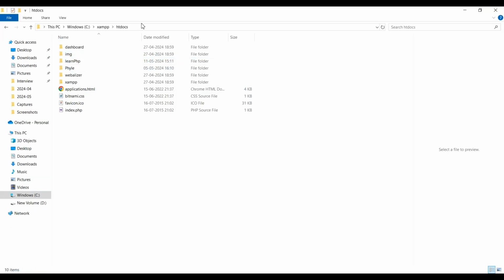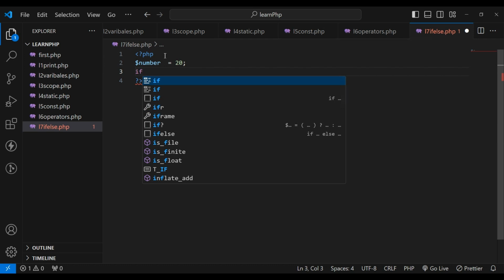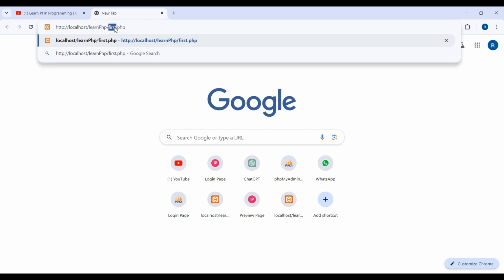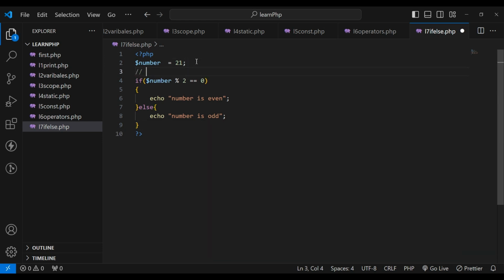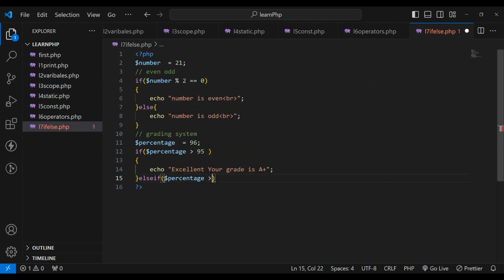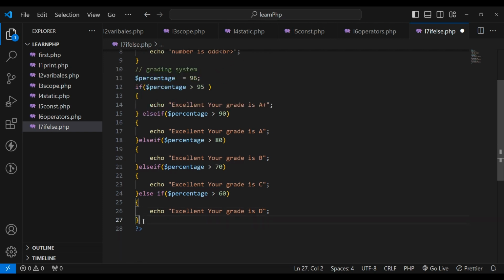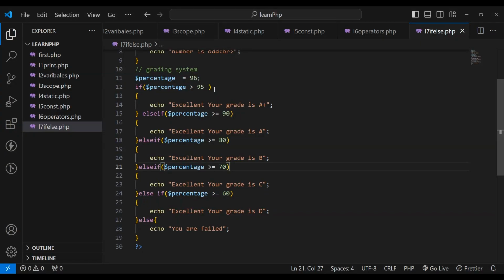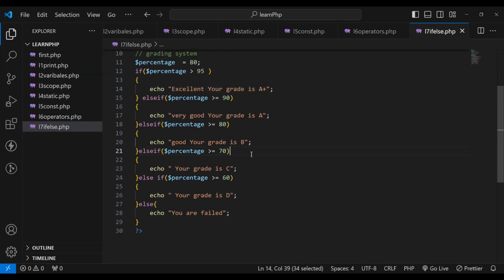L-7| PHP If-Else Statements Explained: Easy Examples for Beginners| Conditional Statement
Discover the power of if-else conditional statements in PHP with this beginner-friendly tutorial. I'll guide you through the basics of using if and else statements in PHP, along with practical examples that demonstrate how to make decisions in your code. Whether you're new to programming or want to brush up on your PHP skills, this video is designed to help you understand and master if-else statements. Watch now and take your PHP coding to the next level!